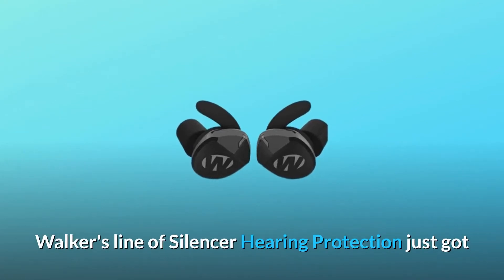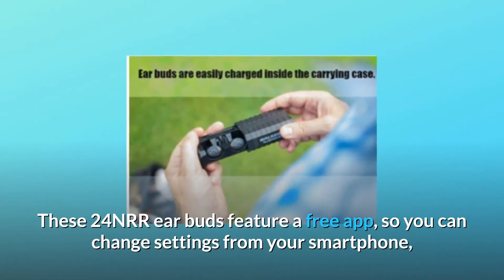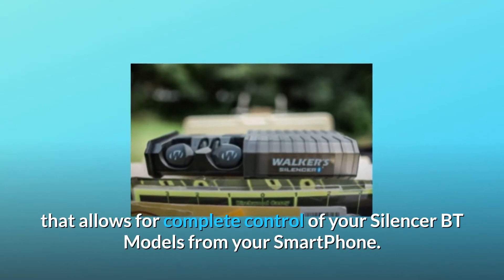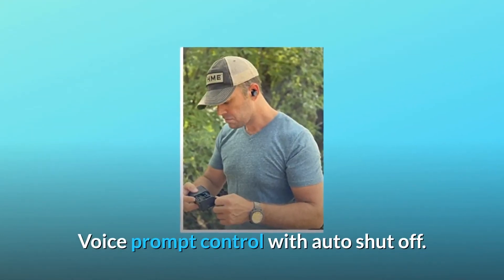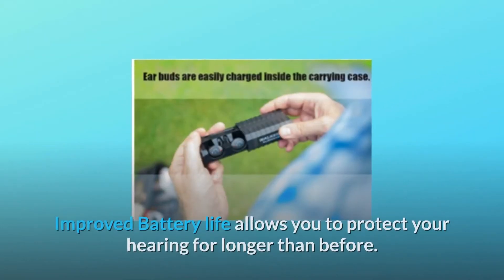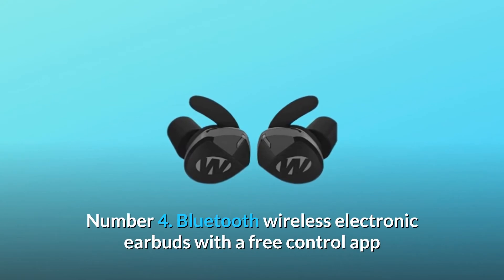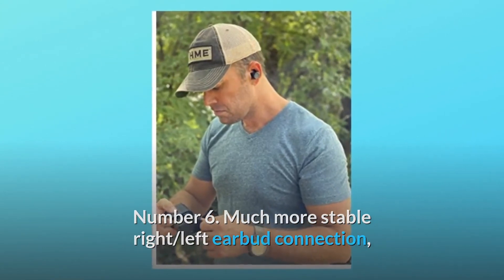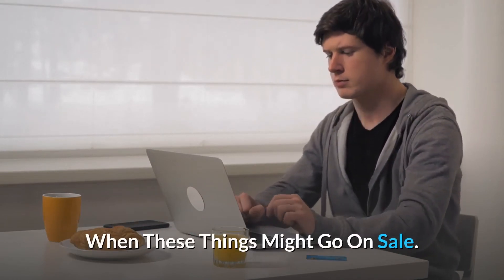Walker's Silencer BT 2.0 Smartphone Control, Improved Battery and Connection Range, Multi Review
Check Amazon's latest price (These things might go on Sale)

Walker's Silencer Hearing Protection range has just become better with the introduction of the new Silencer 2.0 Bluetooth Ear Buds!
With a longer battery life and a larger connection range than the original model, you can safeguard your hearing for longer periods of time while having more flexibility of movement. A significantly more reliable left/right ear bud connection has also been included.
Walker's dedication to hearing protection has not altered. These 24NRR ear buds have a free app that allows you to adjust settings from your phone, as well as voice prompt functionality. Our tried and tested SAC (SOUND ACTIVATED COMPRESSION), DYNAMIC WIND NOISE REDUCTION, and VARIABLE GUNSHOT SUPPRESSION will keep you safe in noisy situations. Bluetooth wireless electronic earphones with a free control app that enables you to manage your Silencer BT models directly from your smartphone. Included are: a USB Charging Dock that can be recharged, three sizes of Sure-Lock fins and foam tips (SM/MD/LG), a cleaning brush, and a micro USB cable. A far more solid right/left earbud connection, a longer-lasting battery, and a greater connection range are all advantages. Wind noise reduction is dynamic, and gunshot suppression is changeable. Controlled by voice prompts with auto-shutdown.

Number one, dependable protection: Sound Activated Compression protects your hearing from unexpectedly loud sounds. Ideal for use at the rifle range, near construction sites, or in other noisy settings where hearing loss is a concern.

Number two, the improved battery life enables you to safeguard your hearing for a longer period of time than before. The Auto Shut Off function also aids in the longevity of the batteries.

Number 3: Ease of Use: With the free control app, you can easily adjust the settings, and when combined with voice prompts, you get sophisticated hearing protection that is simple to use and does not get in the way of what you need to get done.

Number four: Bluetooth wireless electronic earphones with a free control app that enables you to manage your Silencer BT models from your smartphone.

Number 5 comes with a USB Charging Dock, a rechargeable battery, three sizes of Sure-Lock fins and foam tips (SM/MD/LG), a cleaning brush, and a micro USB cable.

Number six: a far more solid right/left earbud connection, a longer-lasting battery, and a greater range of connection.

Number 7: variable gunfire suppression and dynamic wind noise reduction.

Number eight is voice prompt control with auto shut off.

Searches related to Walker's Silencer BT 2.0 Smartphone Control, Improved Battery and Connection Range, Multi Review

Walker's Silencer BT 2.0 Smartphone Control Improved Battery and Connection Range Multi
Walker's Silencer BT 2.0 Smartphone Control Improved Battery and Connection Range
Walker's Silencer BT 2.0 Smartphone Control
Walker's Silencer BT 2.0
Walker's Silencer BT 2.0 Review
Silencer BT 2.0 Review